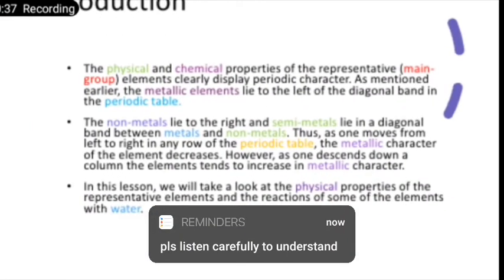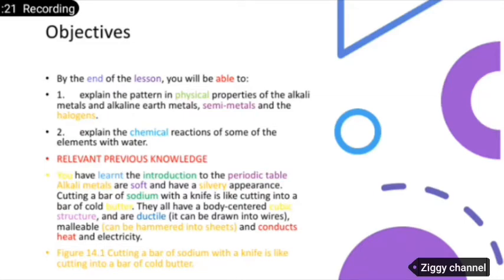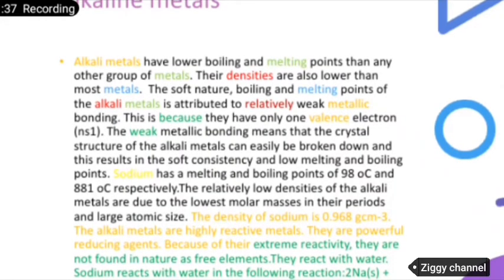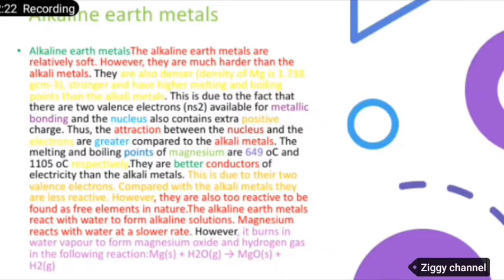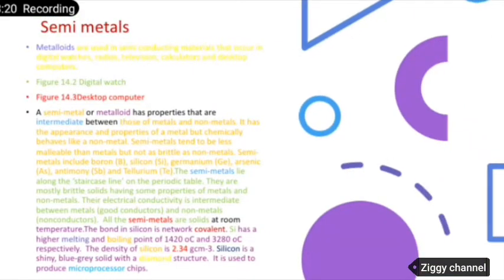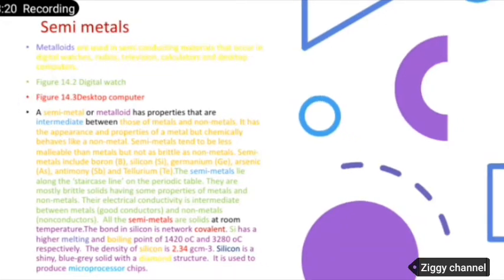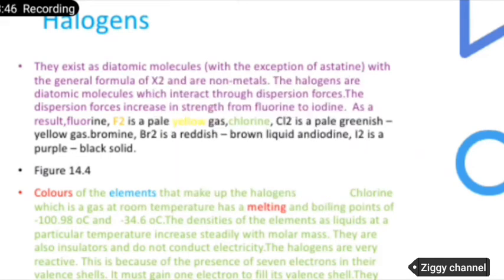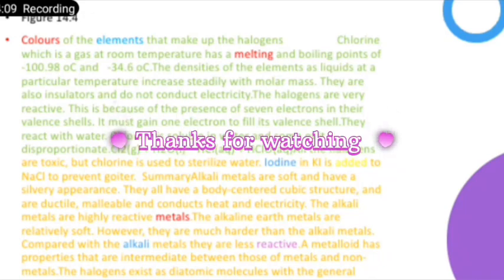physical and chemical properties of the main group elements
hi guys, this video is about the physical and chemical properties of the main group elements in the periodic table. so guys if you like this video pls subscribe and comment about any topic you want.